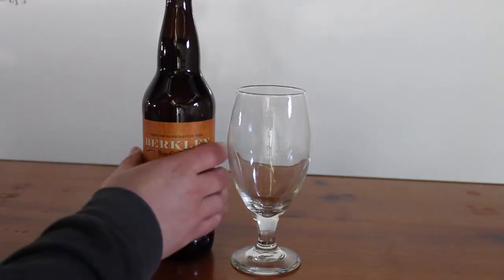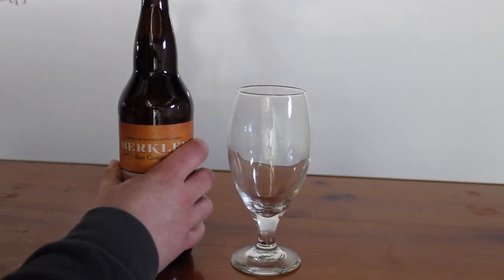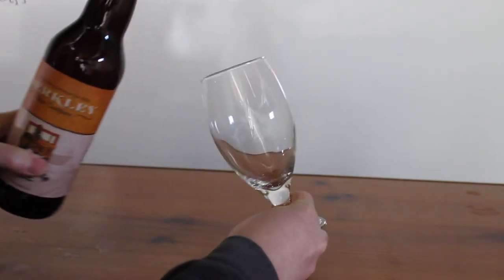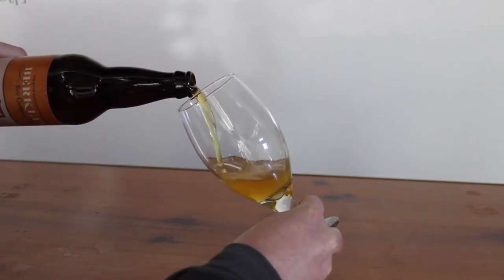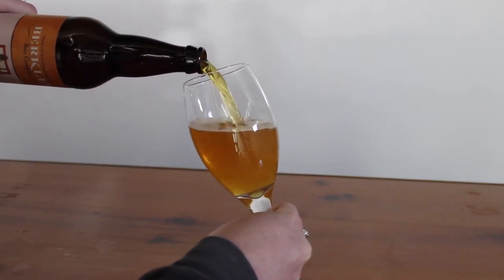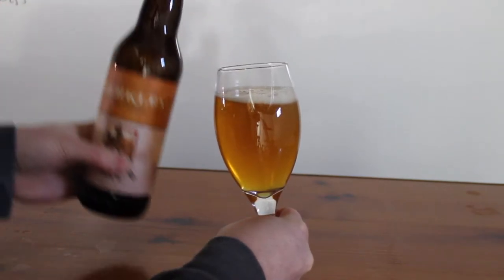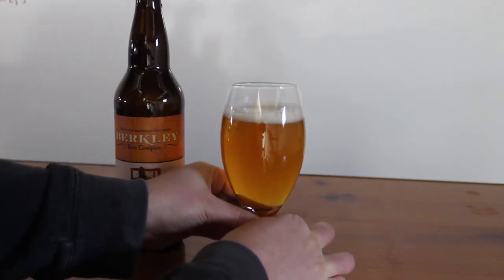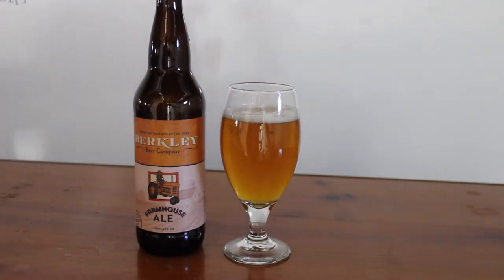Ep 13: Berkley Beer Farmhouse Ale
Berkley Beer Co.